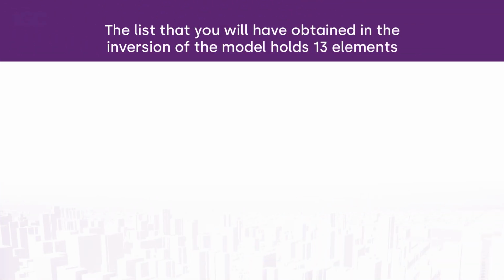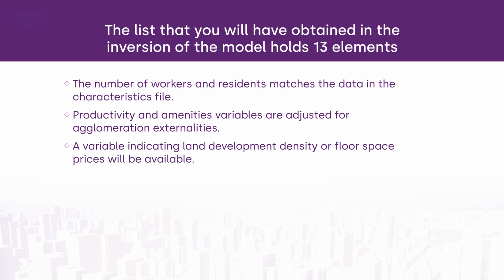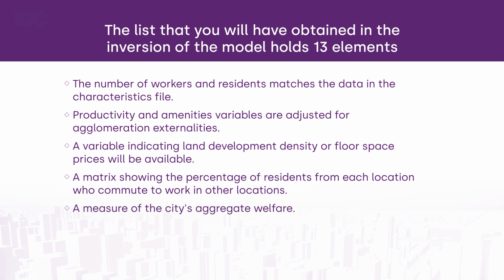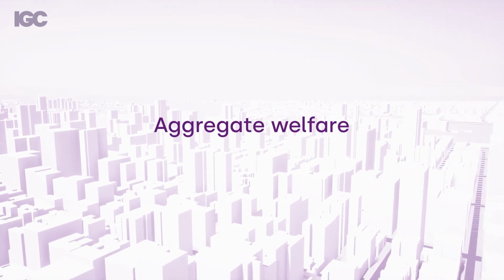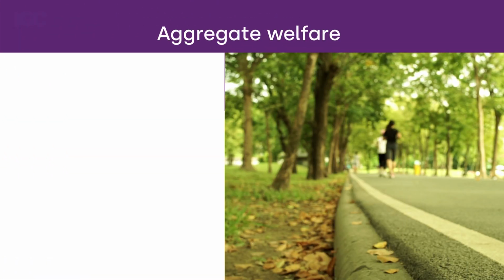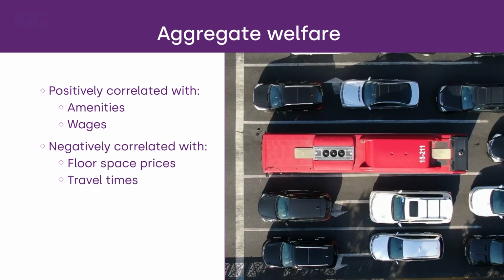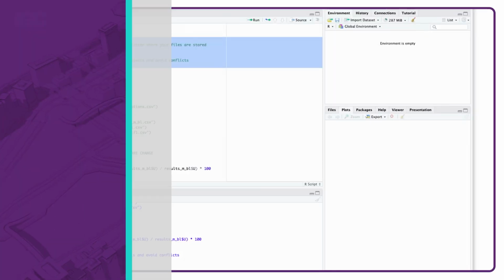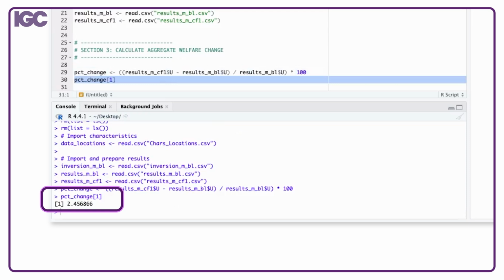Module 5: Running the model | 5.5: Analysing the results and calculating compensated variation